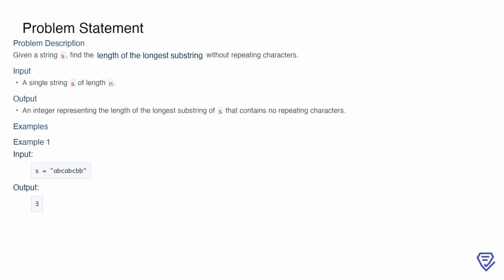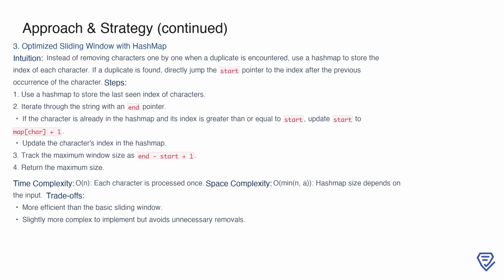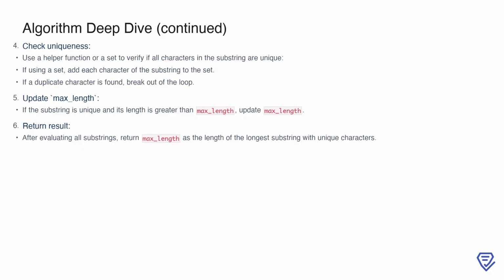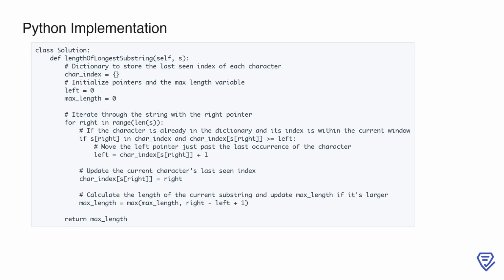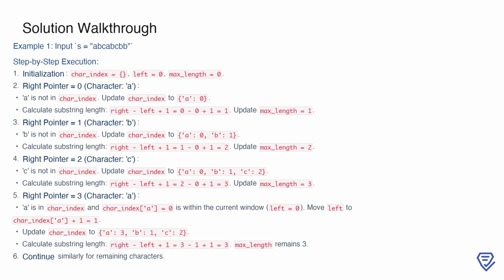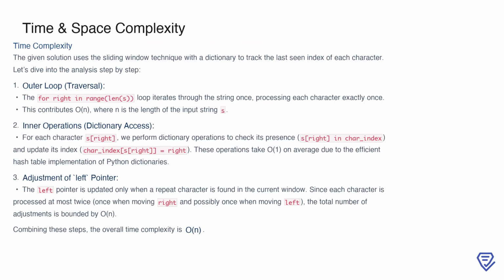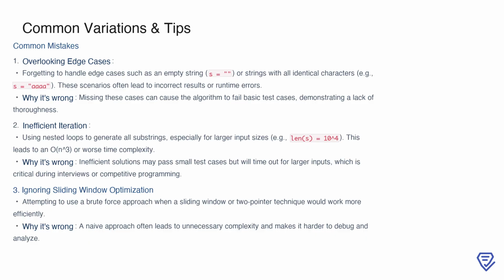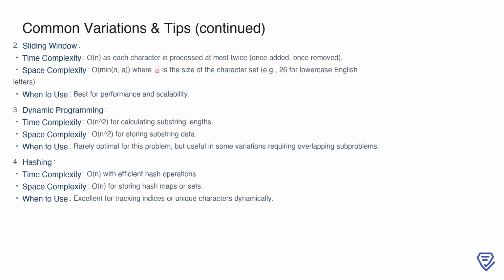LeetCode 3: Longest Substring Without Repeating Characters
Difficulty: Medium

📚 Topics: Backtracking, Dynamic Programming, Hash Table, Math, Sliding Window

⏱️ Timestamps:
00:00 - LeetCode 3: Longest Substring Without Repeating Characters
00:20 - Problem Statement
00:48 - Problem Statement (continued)
01:18 - Problem Statement (continued)
01:44 - Problem Statement (continued)
02:25 - Approach & Strategy
03:29 - Approach & Strategy (continued)
04:31 - Approach & Strategy (continued)
05:34 - Approach & Strategy (continued)
06:34 - Approach & Strategy (continued)
07:23 - Algorithm Deep Dive
08:14 - Algorithm Deep Dive (continued)
09:01 - Algorithm Deep Dive (continued)
09:51 - Algorithm Deep Dive (continued)
10:48 - Algorithm Deep Dive (continued)
11:34 - Algorithm Deep Dive (continued)
12:22 - Python Implementation
13:54 - Java Implementation
15:07 - Java Implementation (continued)
15:37 - Solution Walkthrough
17:29 - Solution Walkthrough (continued)
18:49 - Solution Walkthrough (continued)
20:00 - Solution Walkthrough (continued)
20:36 - Time & Space Complexity
21:30 - Time & Space Complexity (continued)
22:28 - Time & Space Complexity (continued)
23:36 - Time & Space Complexity (continued)
24:29 - Common Variations & Tips
25:37 - Common Variations & Tips (continued)
26:22 - Common Variations & Tips (continued)
27:25 - Common Variations & Tips (continued)
28:23 - Common Variations & Tips (continued)
29:25 - Conclusion
29:47 - Thank You!